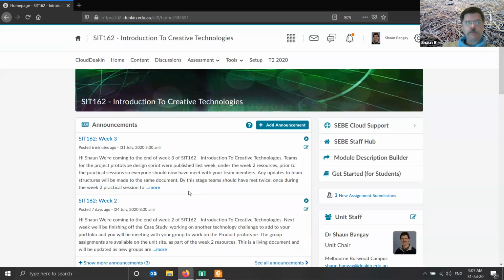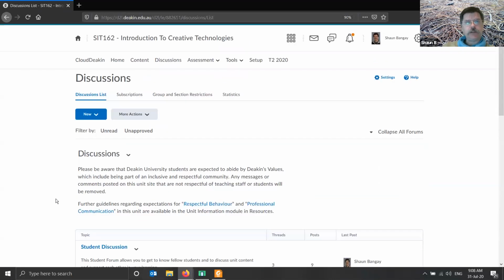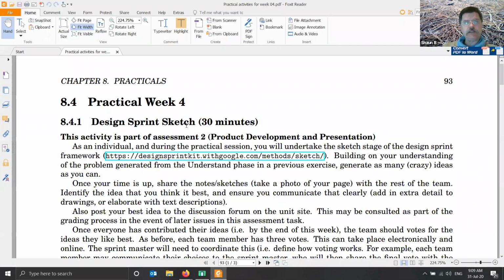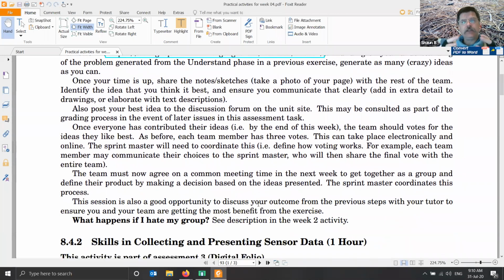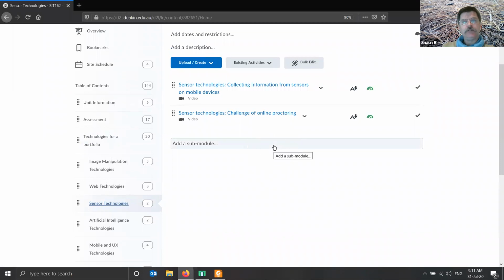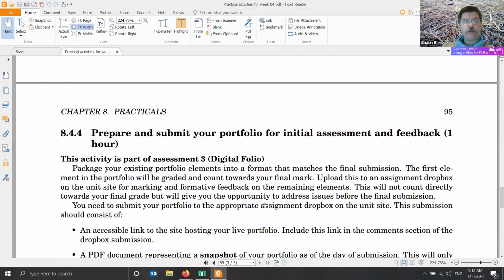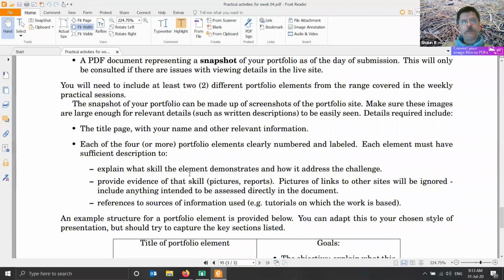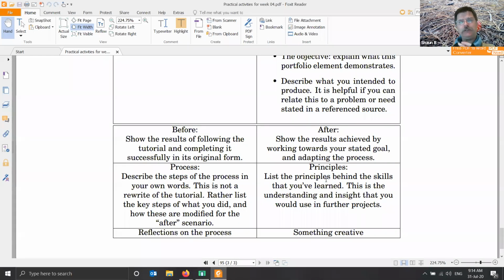SIT162: Introduction to the activities for week 4